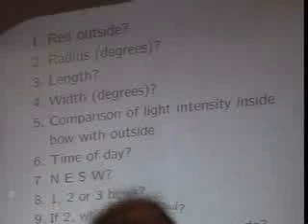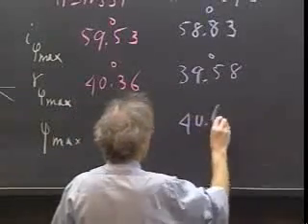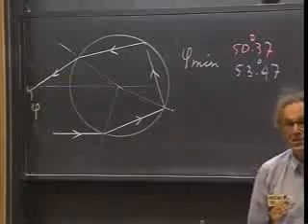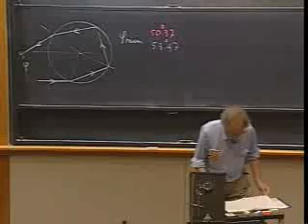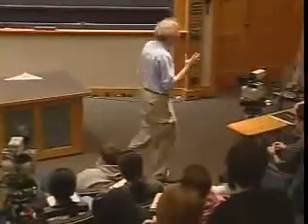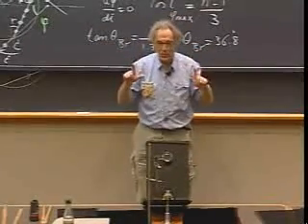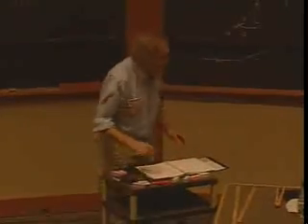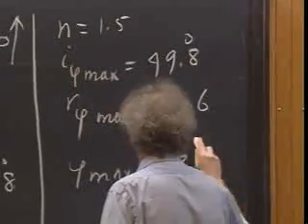1 22 Lecture 22 Rainbows Haloes